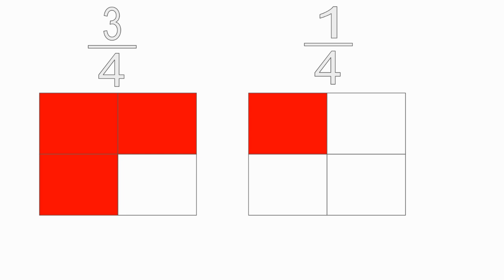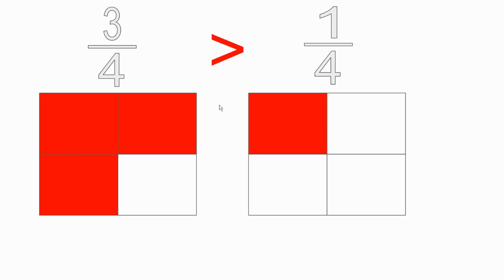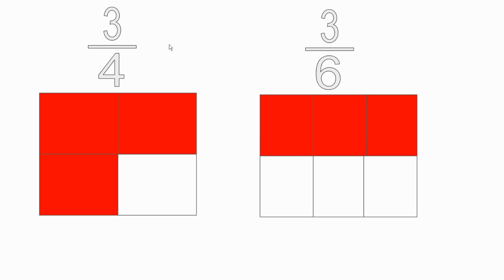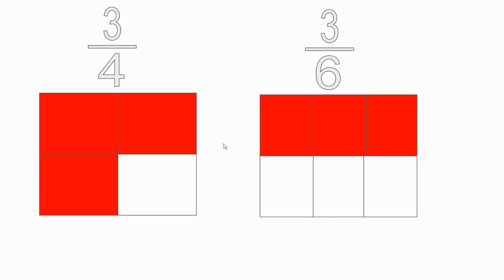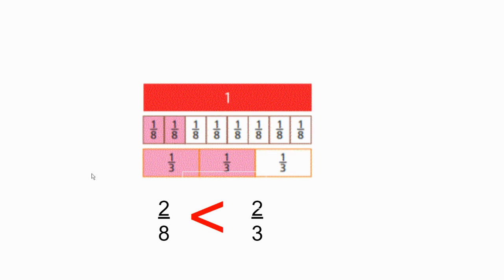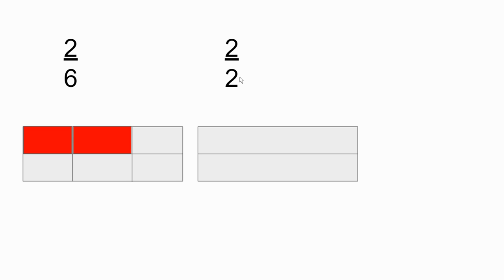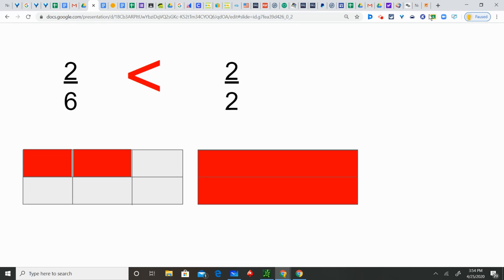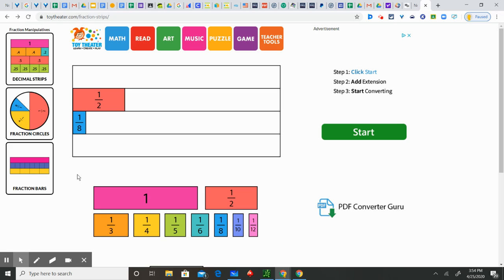Untitled: Apr 25, 2020 3:57 PM